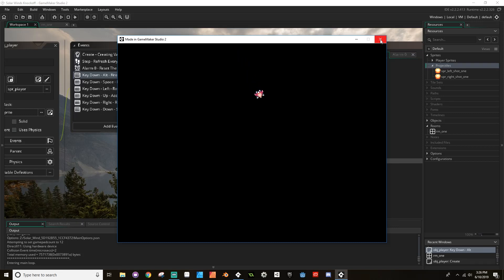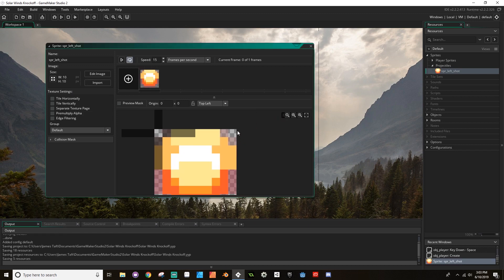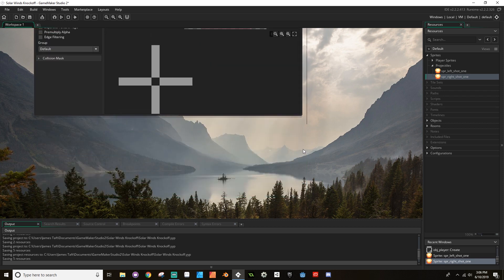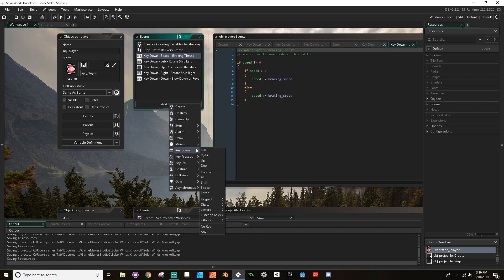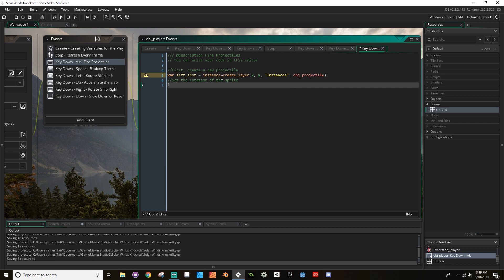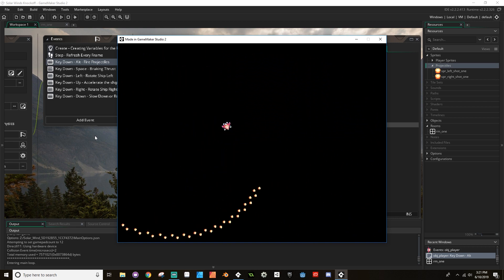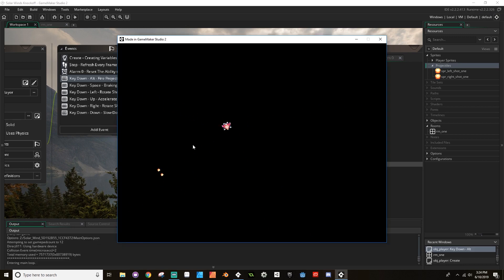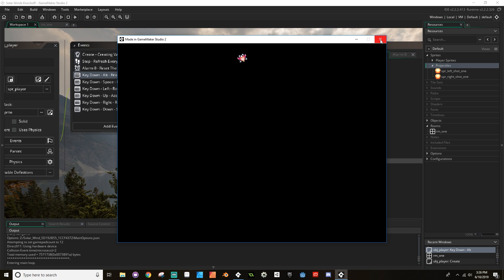Part 02 - Firing Projectiles - Make a top down shooter like Solar Winds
Hey everyone!  Today we're firing dual projectiles from the player!  Enjoy!